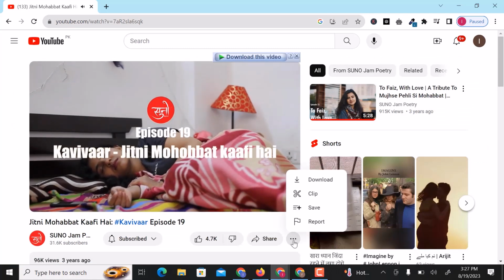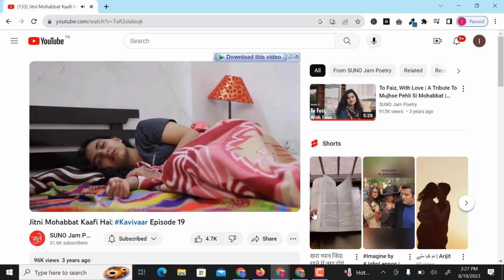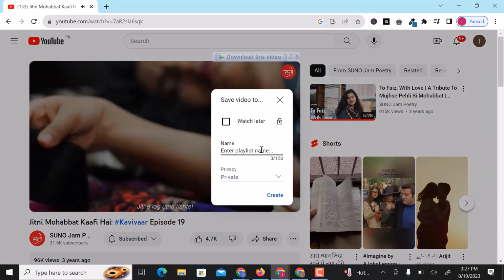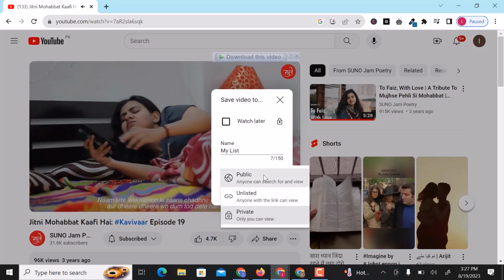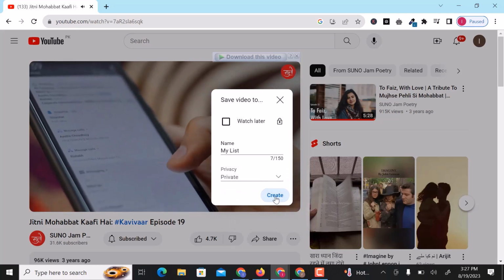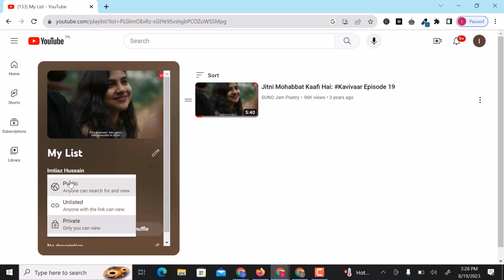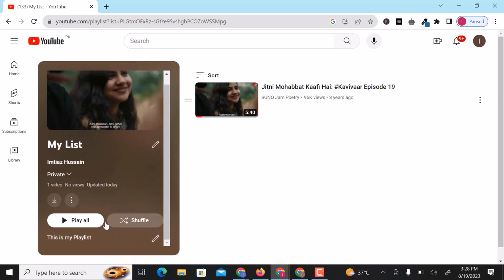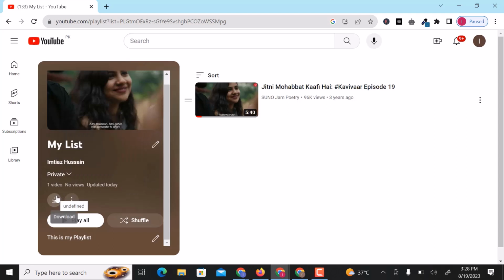How To Create a Playlist On Youtube 2024 {Easy&Fast}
Welcome to our comprehensive guide on how to create a playlist on YouTube! If you've ever wondered how to make a YouTube playlist to organize and share your favorite videos, you're in the right place. Creating a playlist on your YouTube channel is a fantastic way to curate content and enhance viewer engagement.

To get started, simply log into your YouTube account and navigate to your channel. Click on the "Playlists" tab, then hit the "+ New Playlist" button. Give your playlist a descriptive title and add a compelling description to let your viewers know what to expect. Now, it's time to populate your playlist. Search for videos you want to include, hover over them, and click the "Add to Playlist" button. Choose the appropriate playlist and repeat the process for all desired videos.

You can arrange the videos in your playlist by dragging and dropping them into the desired order. Don't forget to optimize your playlist's settings and visibility according to your preferences. Once your playlist is ready, share it across your social media platforms or embed it on your website to boost its reach. So there you have it – a step-by-step guide on how to create a playlist on your YouTube channel. With the power of playlists, you can offer your audience a curated viewing experience they'll love.